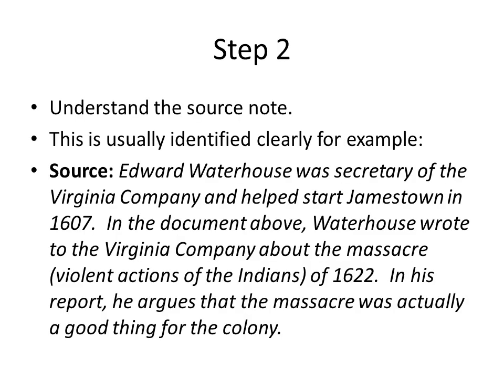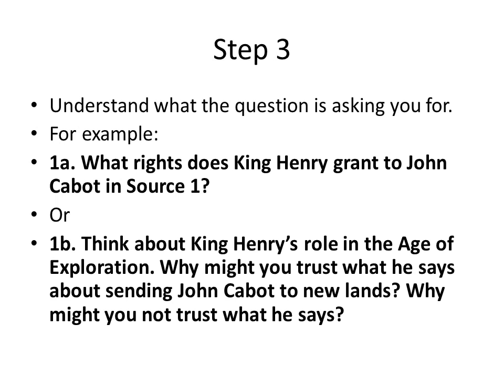Step by Step How to do a DBA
Short Description of How to do a DBA